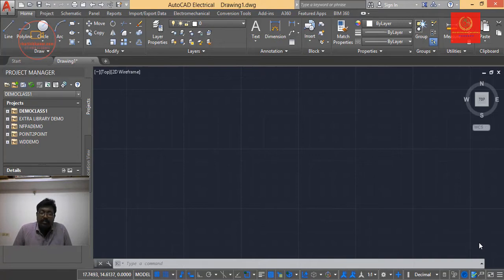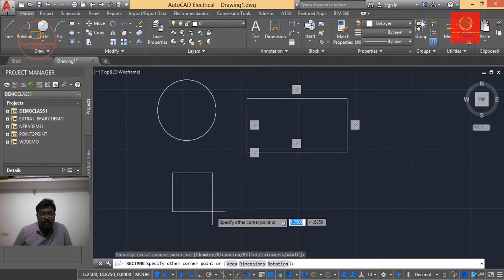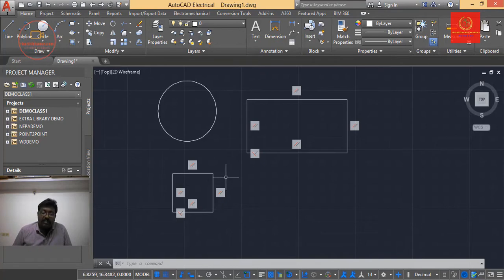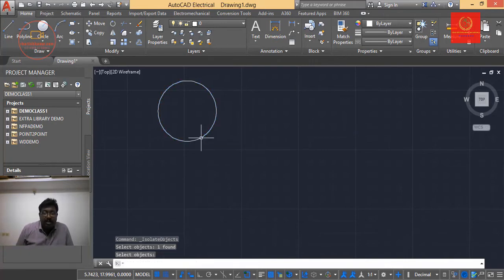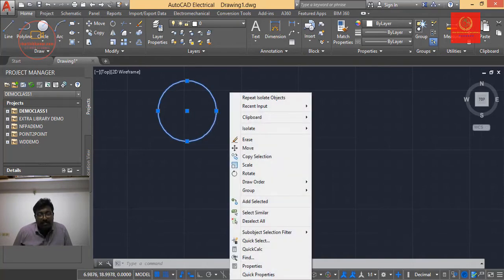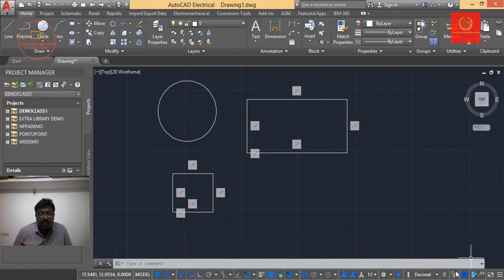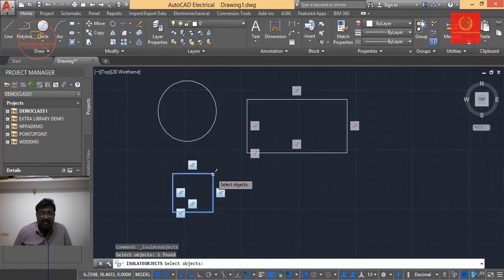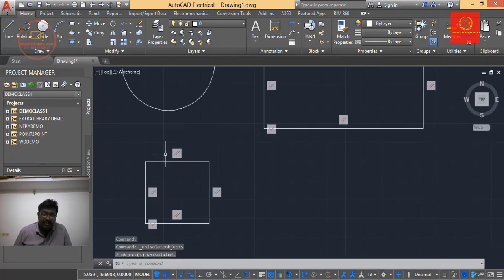autocad electrical _isolate objects 014